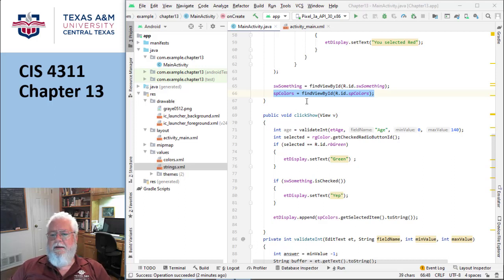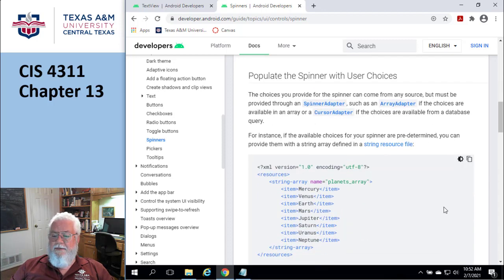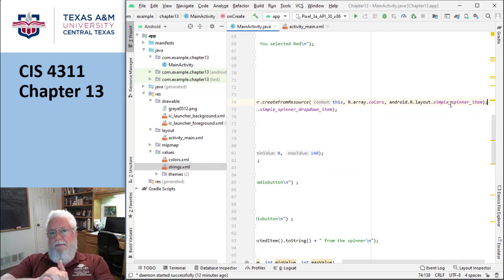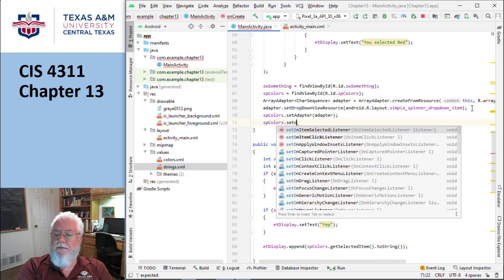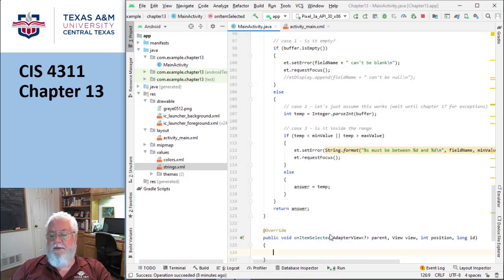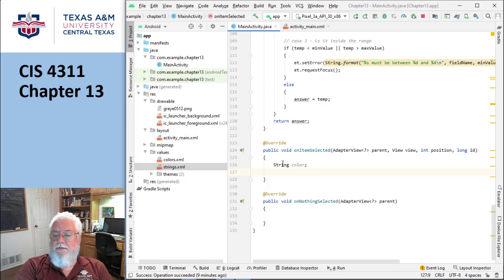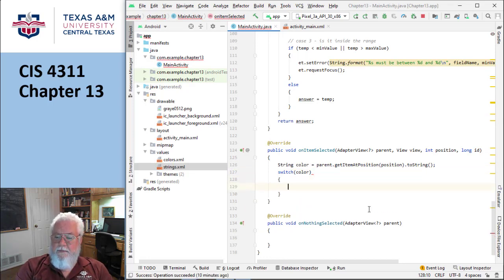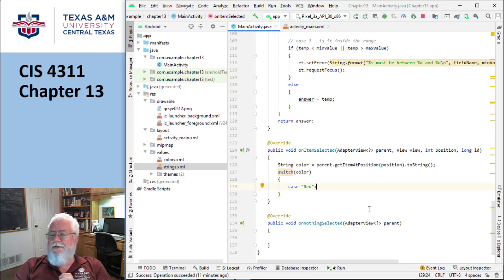CIS4311 Chapter13 Part6